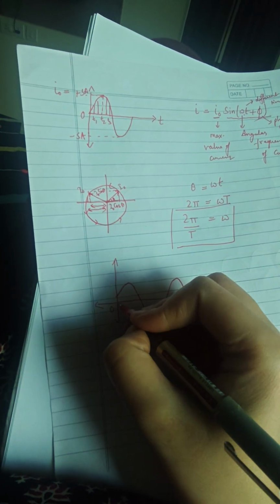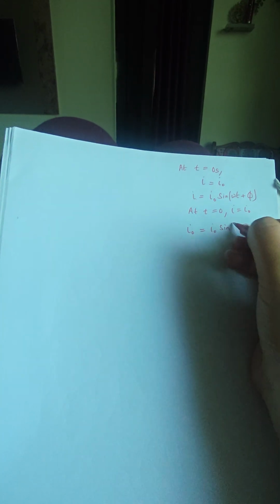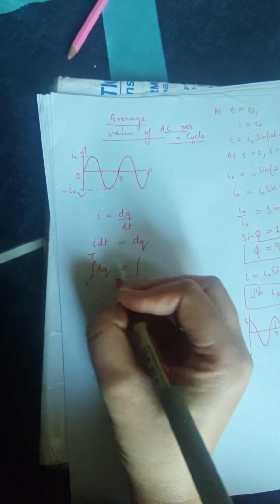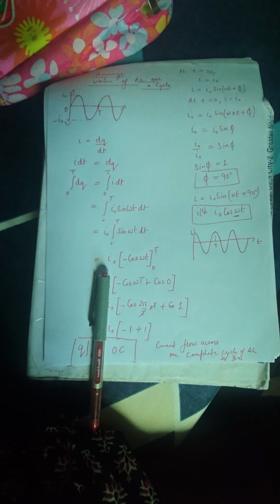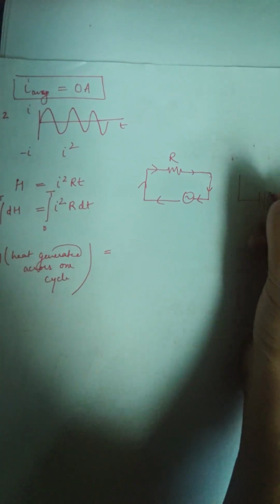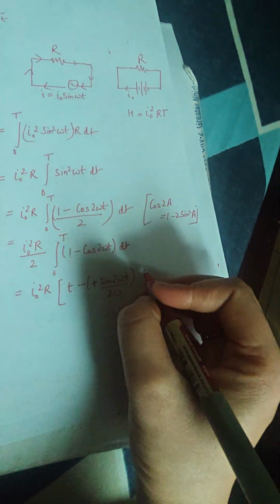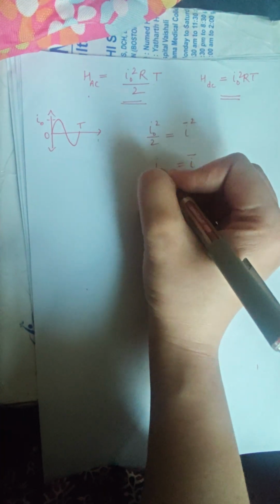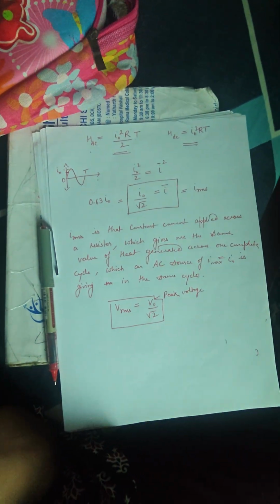RMS value of AC and it's significance...